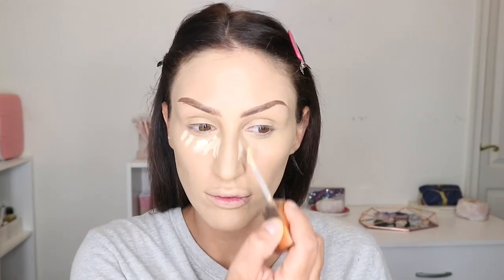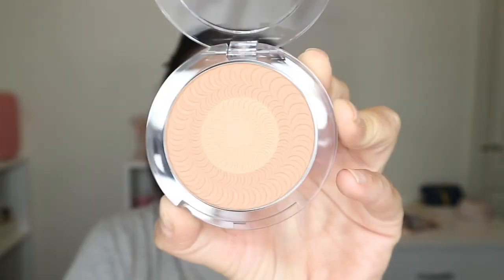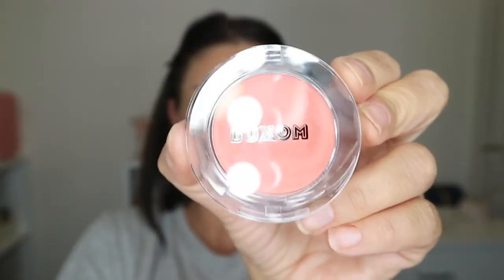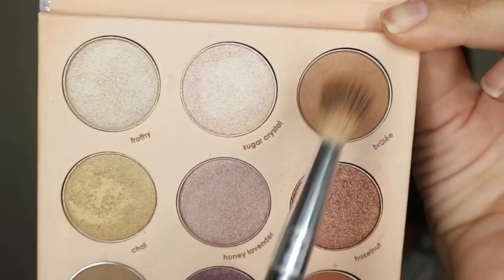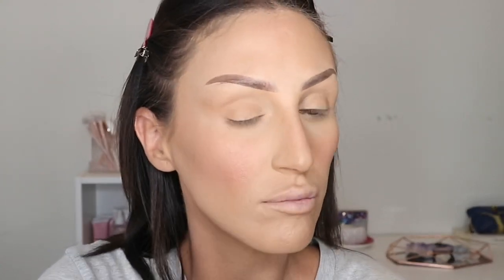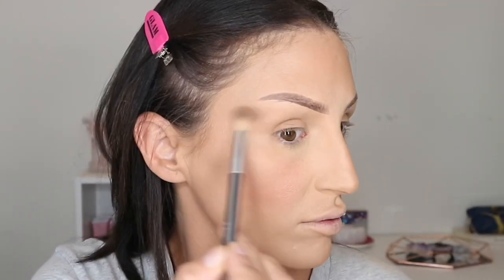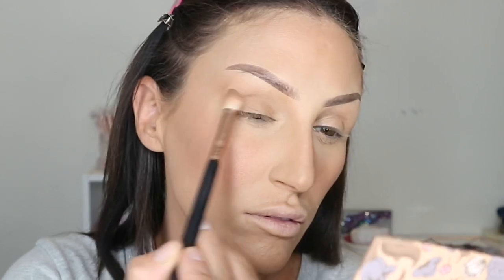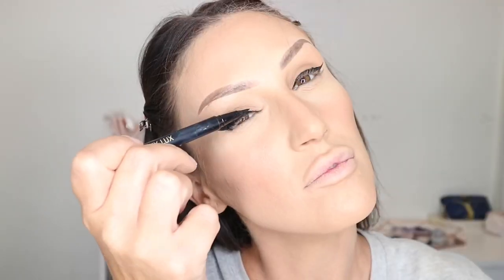My everyday makeup routine under 5 minutes for all ages - get ready with me